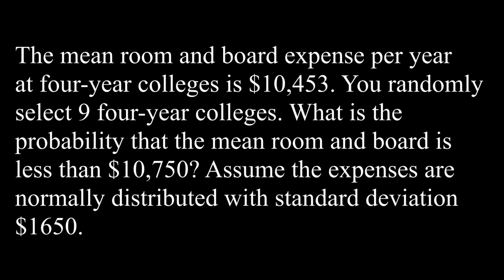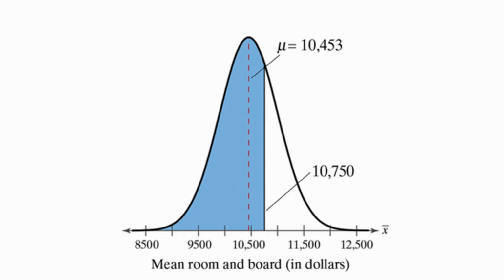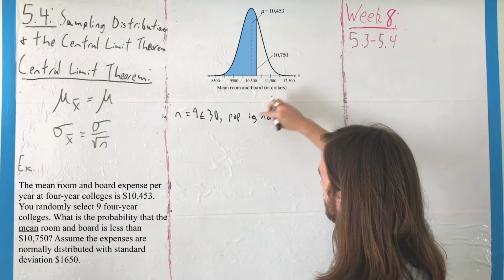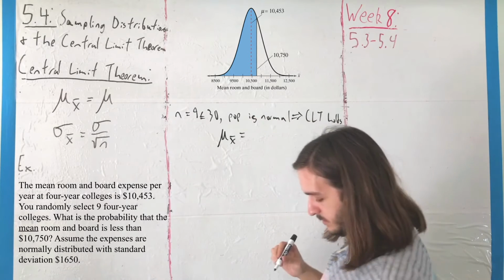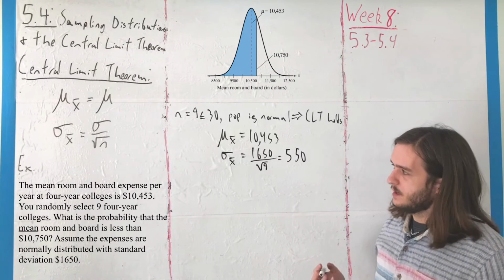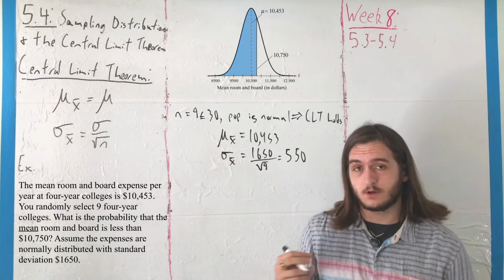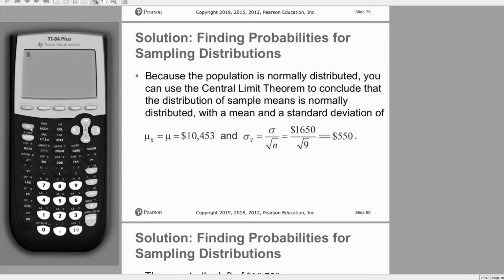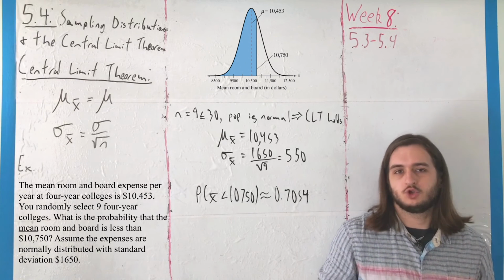5.4: Finding Probabilities Ex. 2